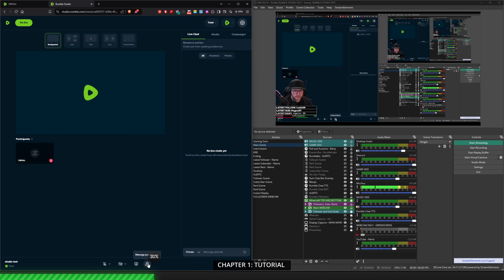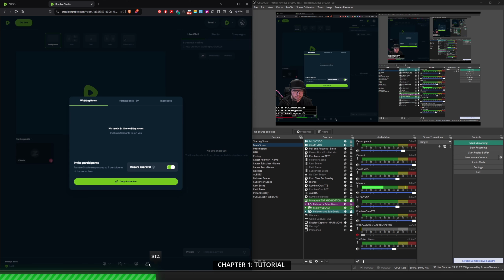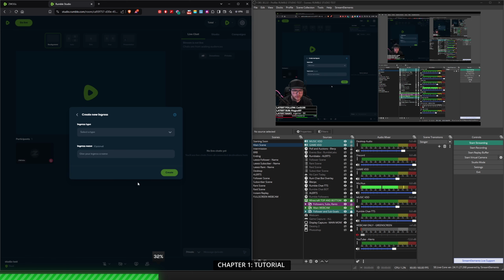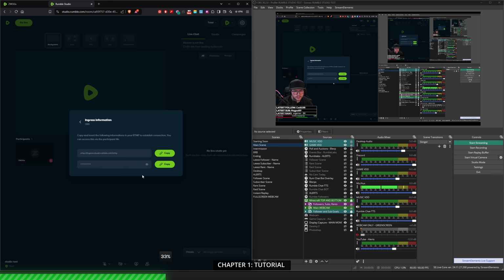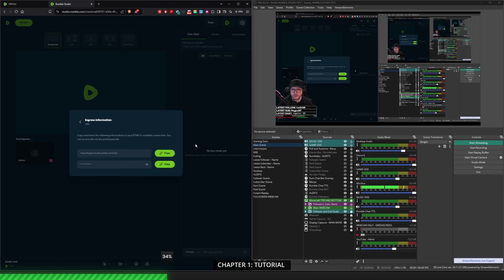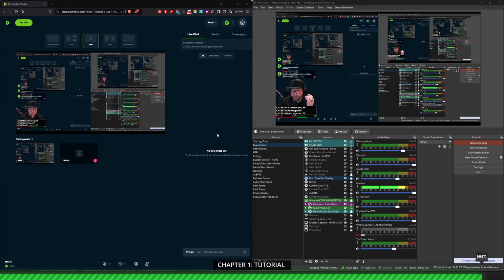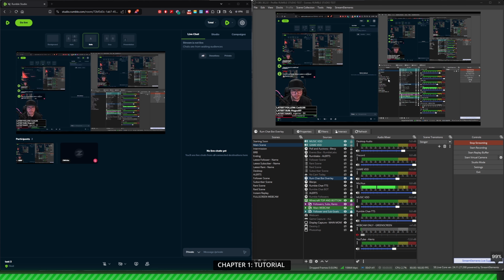HOW TO EASILY GET FULL CONTROL OF YOUR STREAM IN OBS USING RUMBLE STUDIO - Rumble Creator Program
In this video I will be showing you have to maintain full control of your stream in OBS while streaming through Rumble Studio! You can have all of your scene transitions, alerts, audio control, etc. the exact same way as you would outside of using Rumble Studio!

It is greatly appreciated and I would love to see you all in the chat when I stream!

If you have any questions or want to come hang out in the chat while I'm live, I stream every weekday at 12pm to 8pm - 9pm!

If you haven't made a Rumble Account yet, sign up using this link! It helps me out a lot!

Check out the episode of Mod Mondays that I was a guest on here!

0:00 - Intro + Disclaimers
01:06 - Chapter 1: Tutorial (Recommend not skipping through parts)
12:36 - Chapter 2: Problems with Rumble Studio, Constructive Criticism, and Discussion
22:39 - Shoutout to the Show "Mod Mondays" I was a guest on + Shoutouts and Merch from Streamers
25:11 - Why Rumble is the BEST!
27:23 - Outro